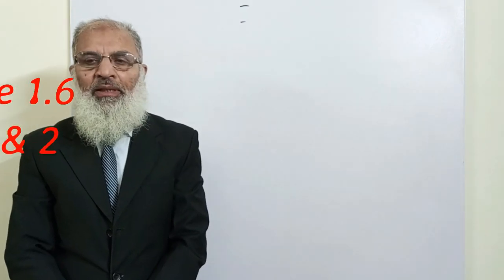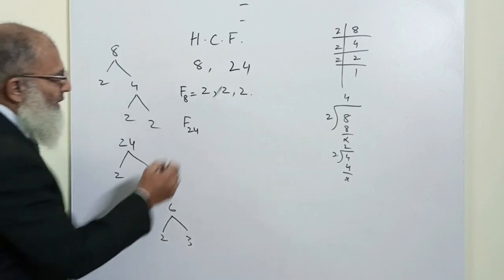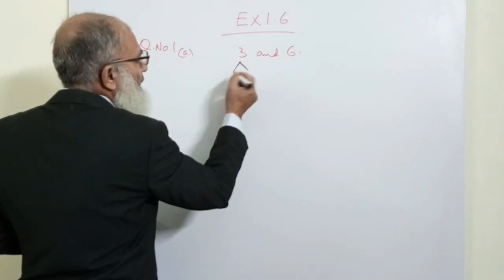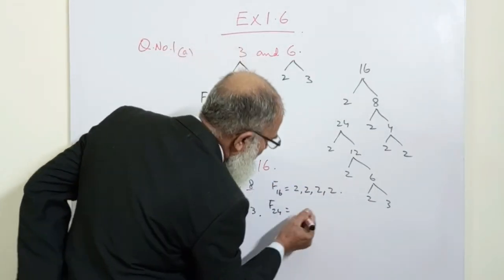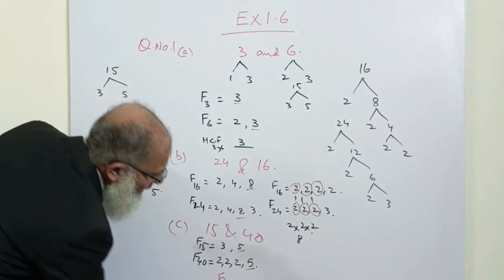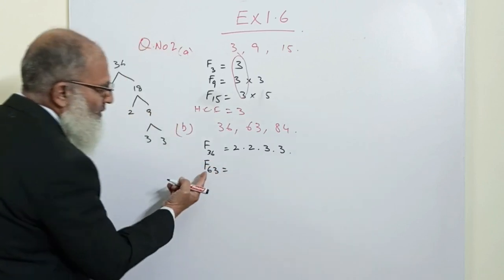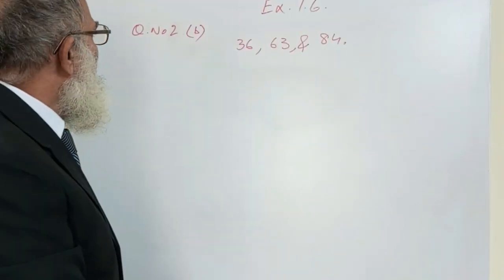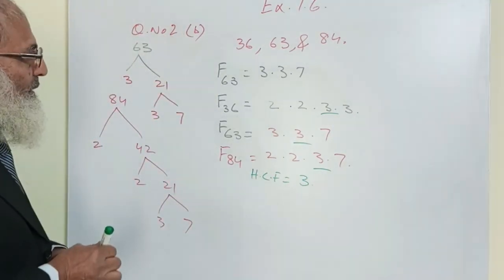Exercise 1.6 (Q 1 & 2)| Cambridge IGCSE Maths| Lecture 7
cambridgemaths|Ex.1.6#Q1&2#IGCSEMaths